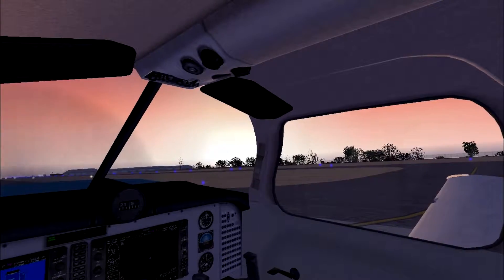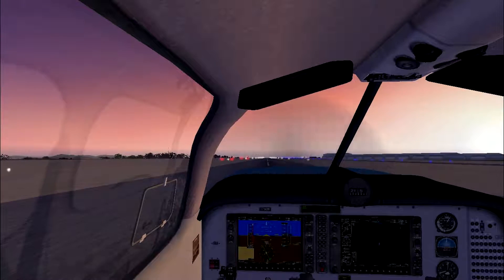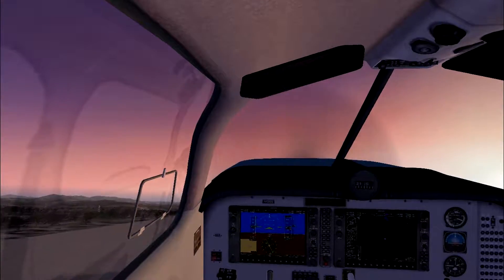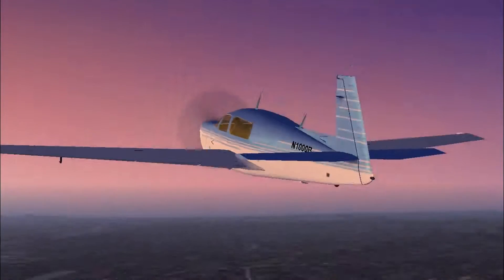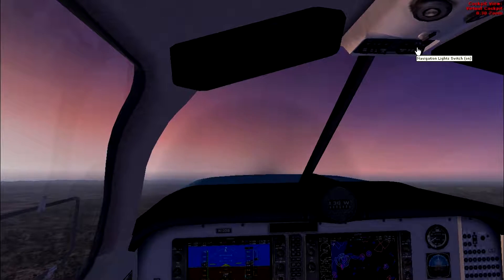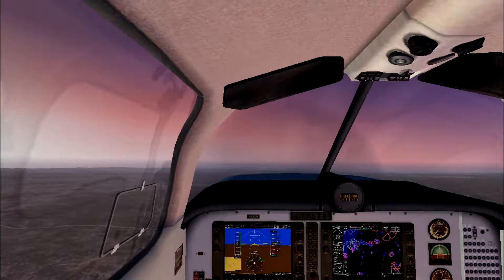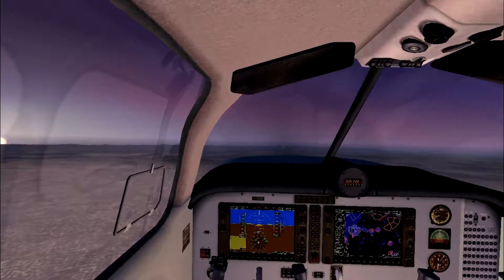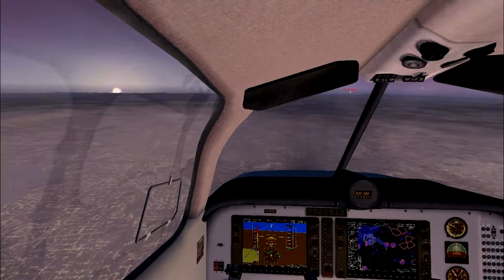FSX S2 E1: MARTELL TO SACRAMENTO ON A VERY LONG TRIP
I currently focus on a couple of videos, the most probably being Iracing videos and the next being Euro Truck Simulator 2. I love them both. On Iracing I have an A oval license and a C road license. I am still on the fence about my oval career but I want to run the NIS next year so I guess the goal is the Cup car but I am not sure how I will get there yet. On road I am more focusing on the special events and the Road Warrior Series and loving every minute of it. Below are some notable links for you to check out.